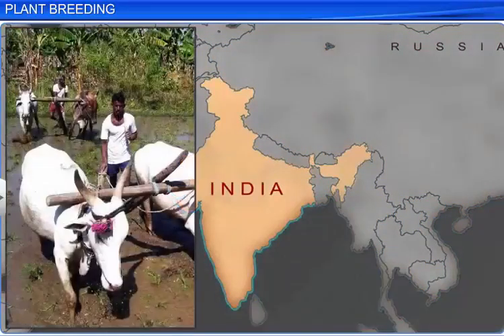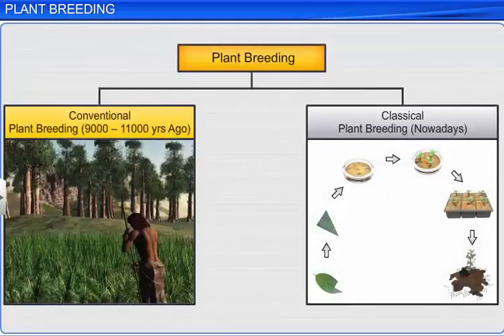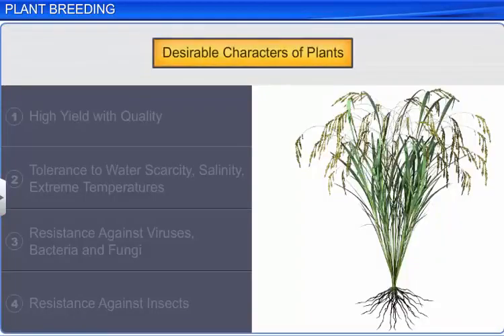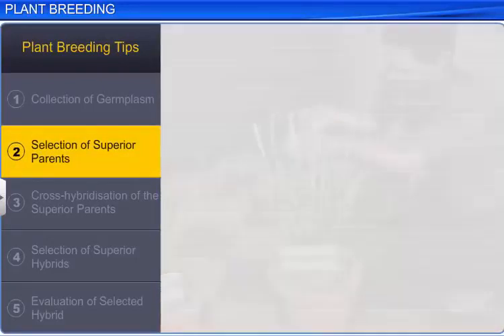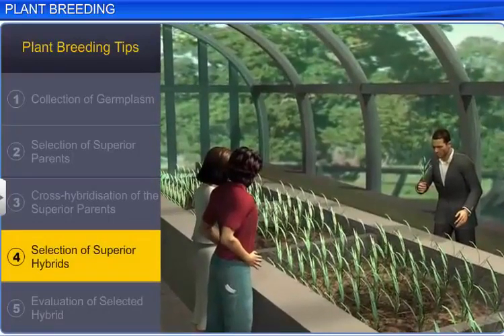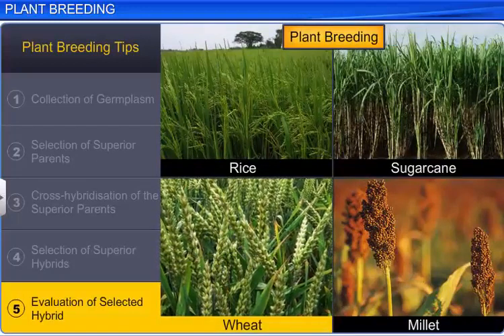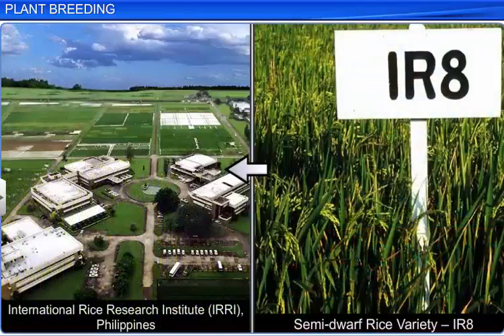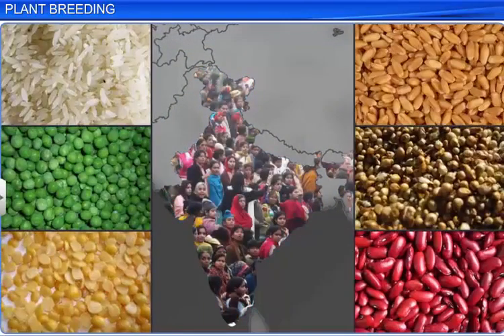9.4 Plant breeding